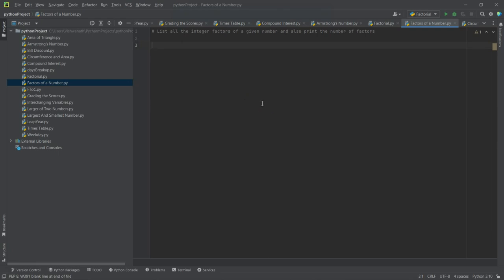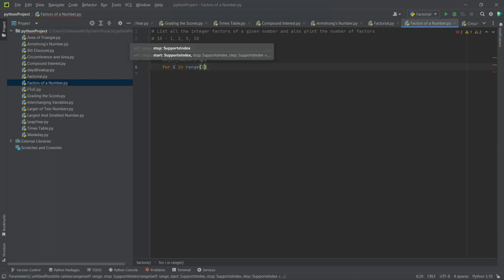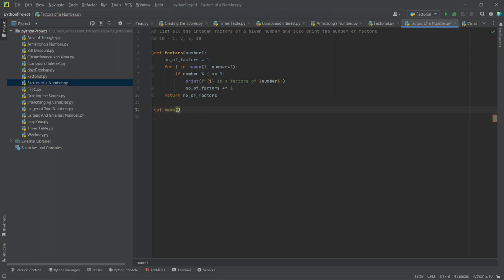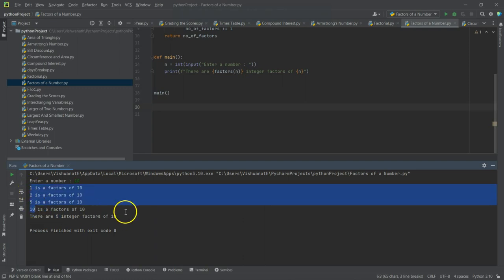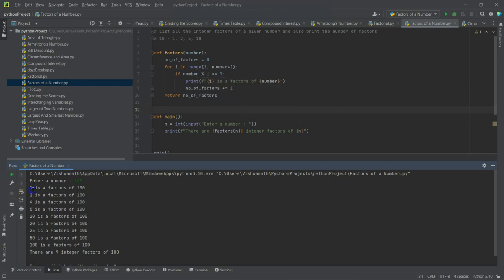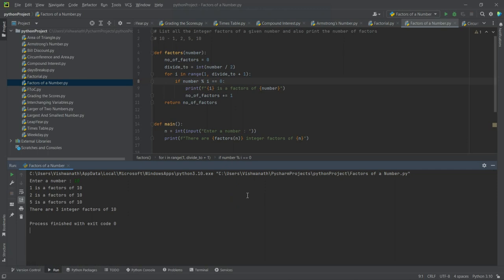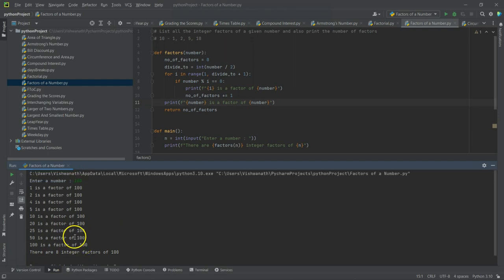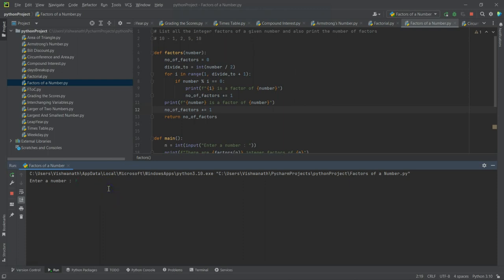027 - Factors of a Number